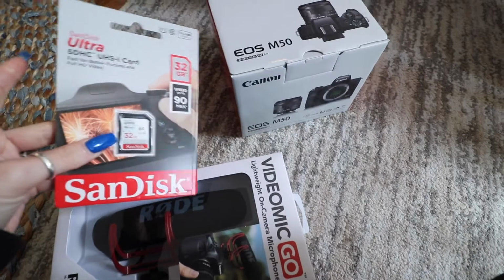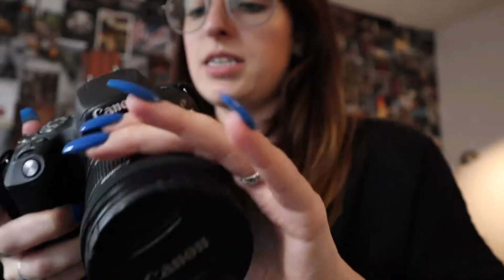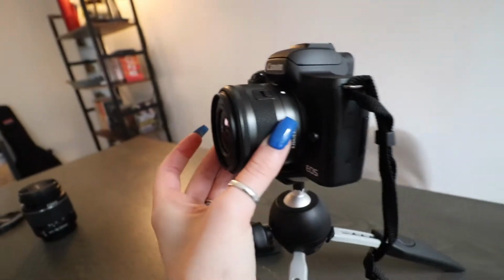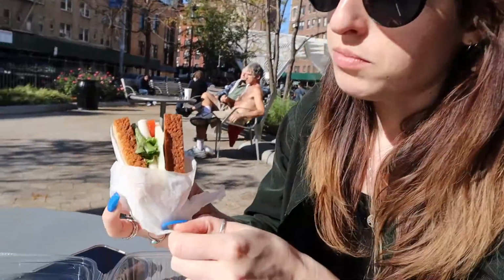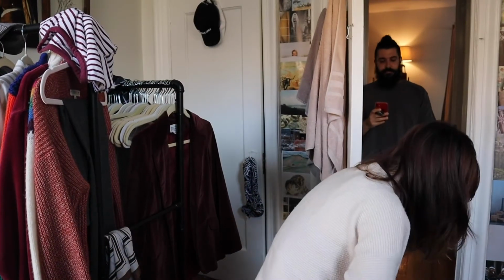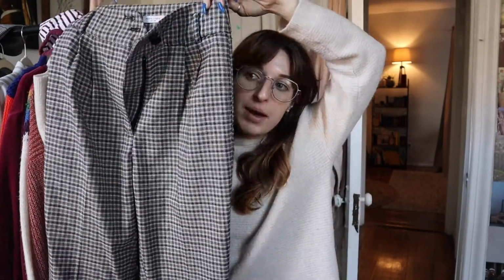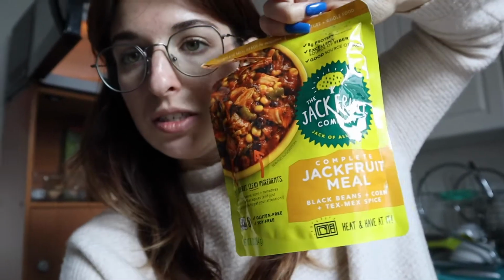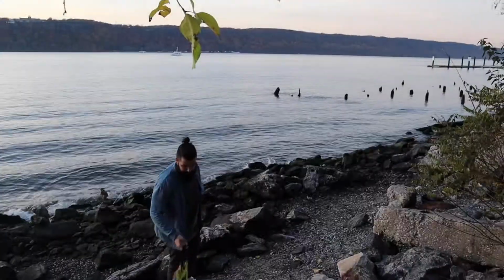all our camera equipment + some cool thrifted finds!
Canon EOS M50 + Canon SL2 and our favorite lenses! Here's a quick look at all our equipment :)

LINKS:
Canon EOS M50 Creator Kit (with Rode mic)
Canon EOS SL2 (or 200D)
10-18mm lens
50mm lens
24mm lens: B00NI3BZ5K